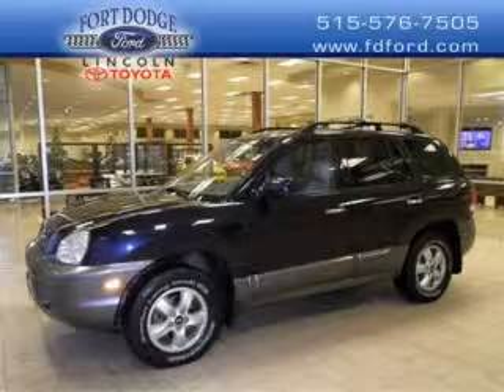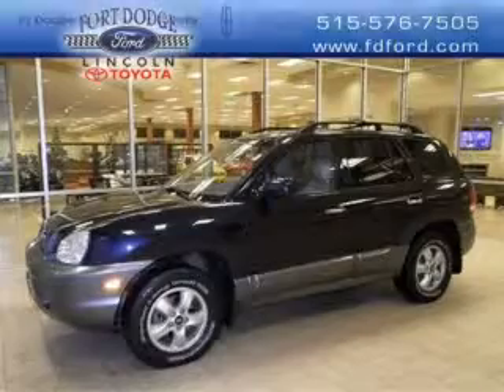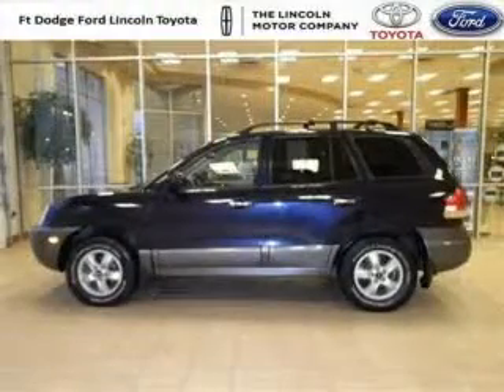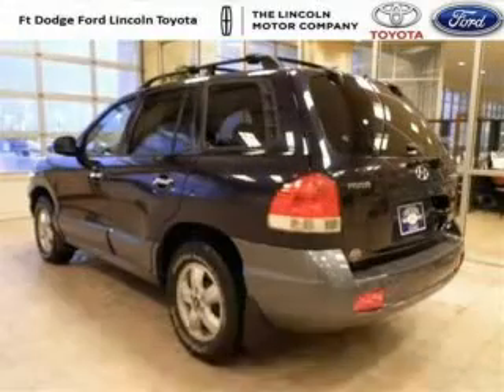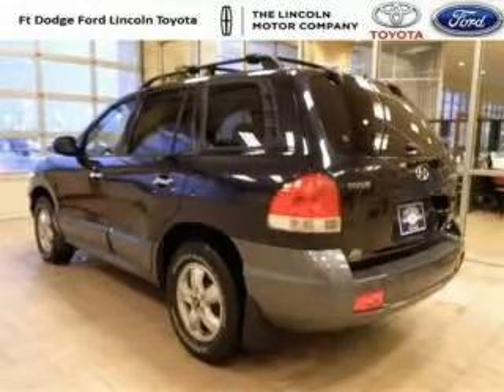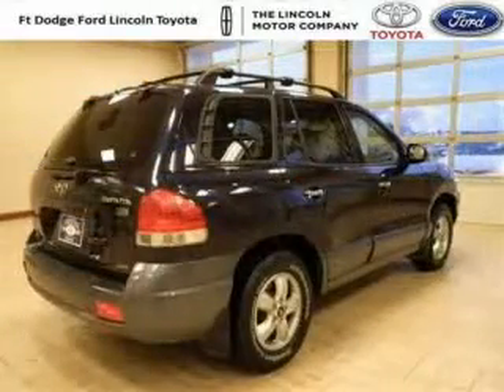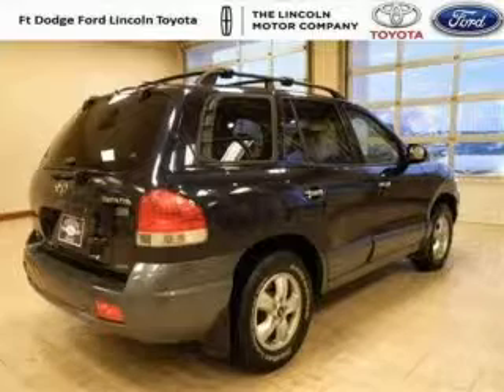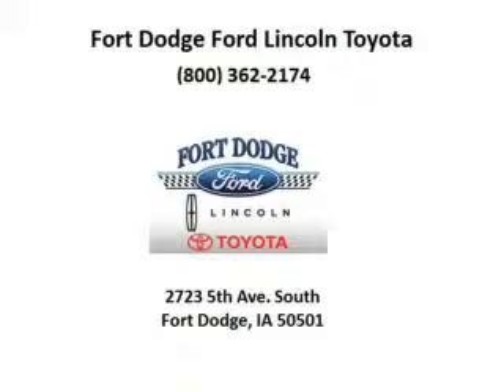Used 2005 Hyundai Santa Fe Boone IA